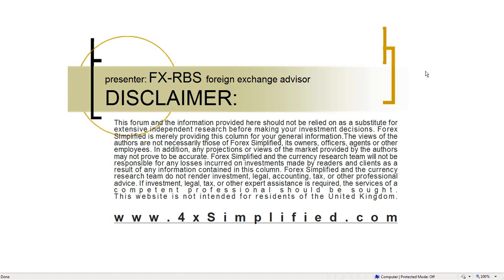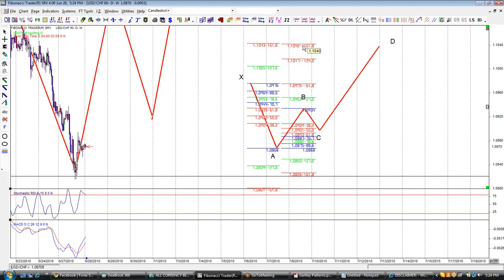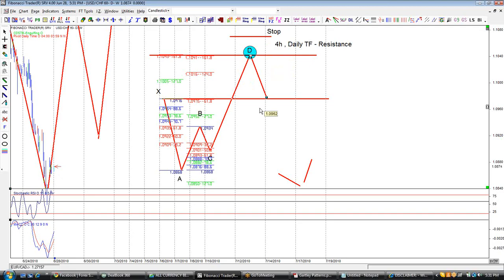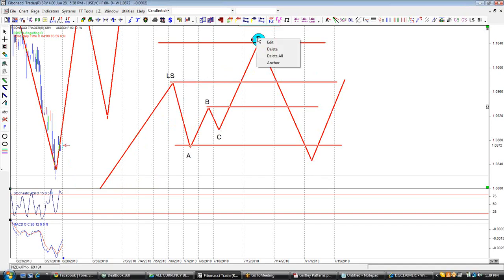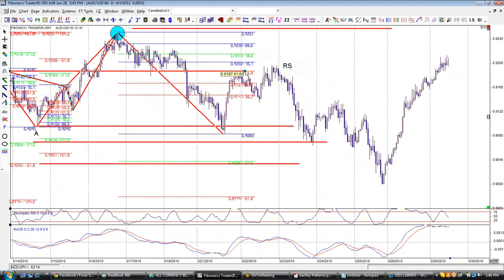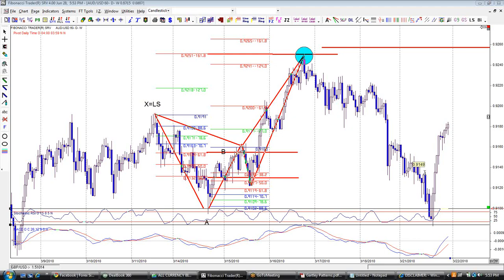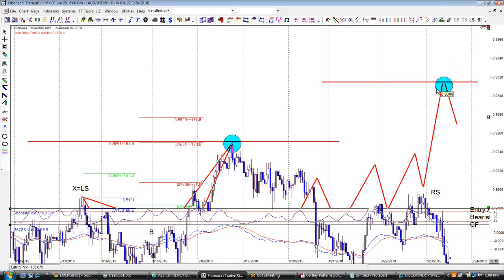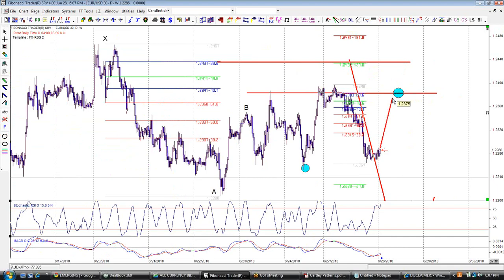Trading Crab (lesson 5).wmv